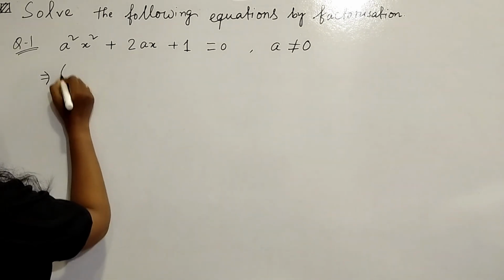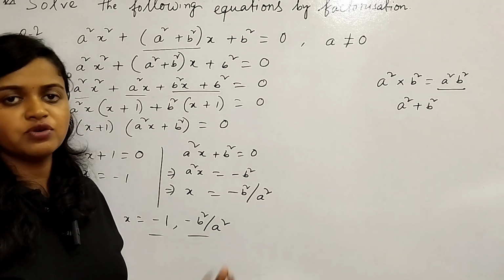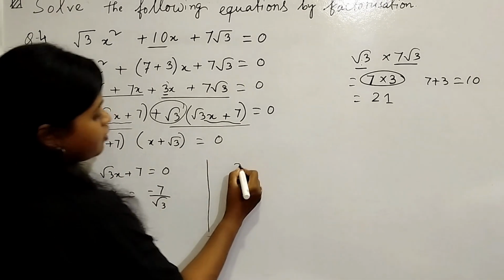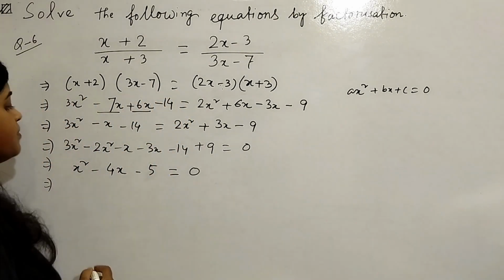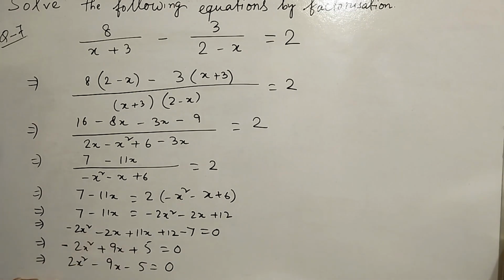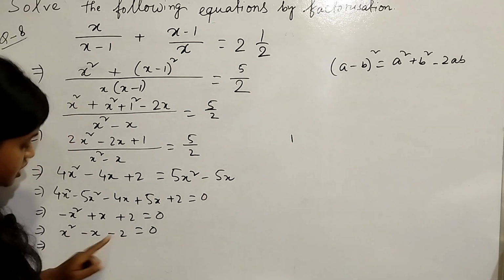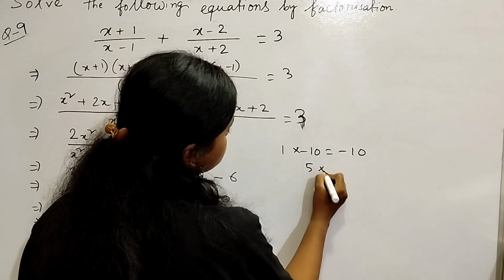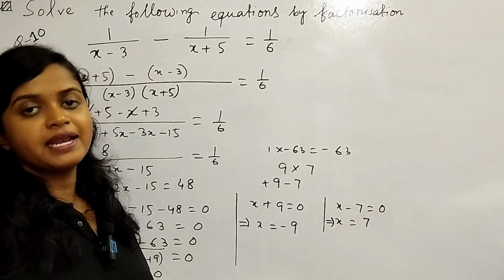Quadratic equation in one variable|class-10|ICSC|M. L Aggarwal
Quadratic equation of one variable| Class 10 | ICSE| M. L. Agarwal|